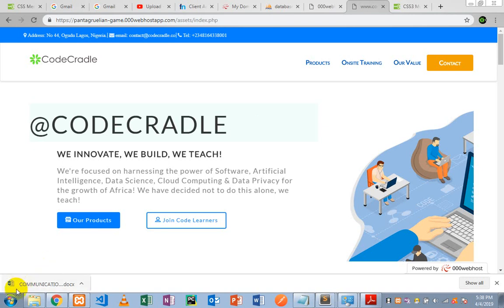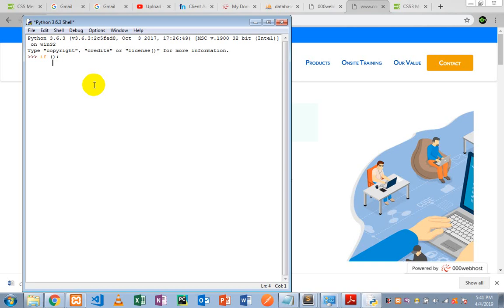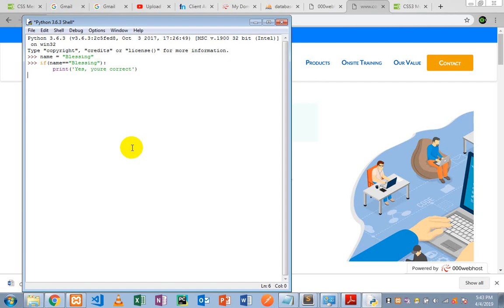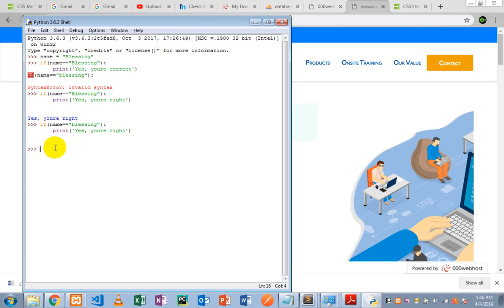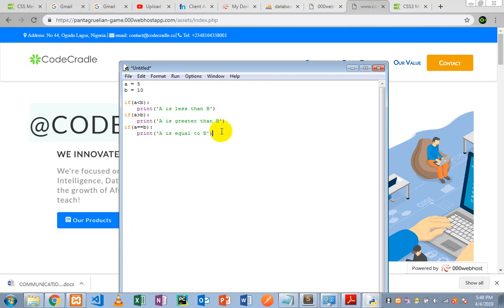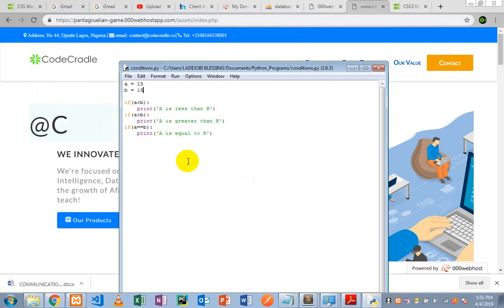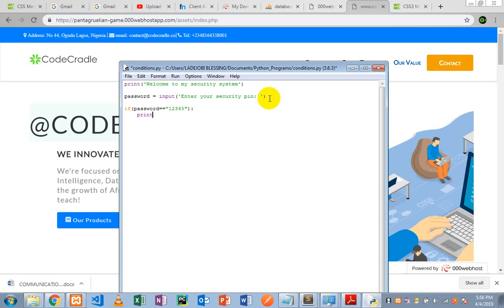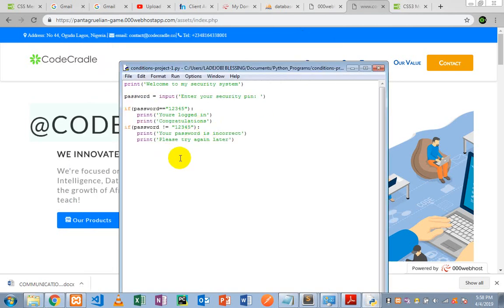Python Basic Tutorial - 2 (codecradle.co)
This is the second video tutorial on Python. It covers the basics of python 'IF'  conditional statement and at the end of the tutorial we will build a simple authenticated login system.